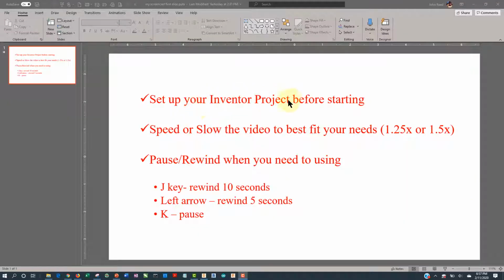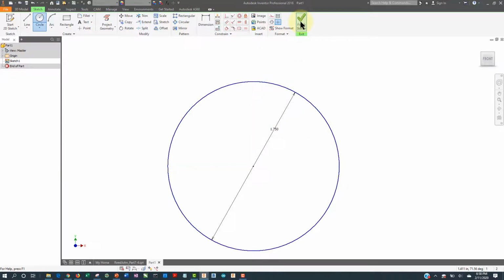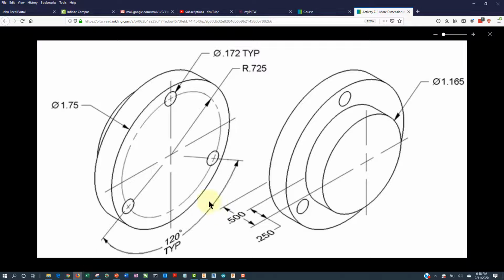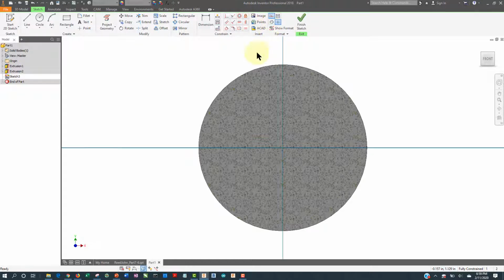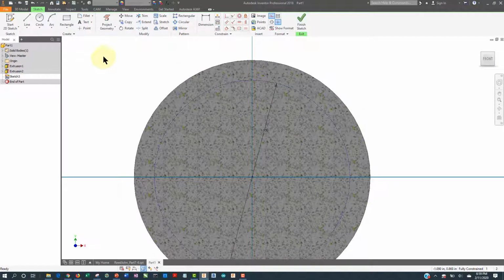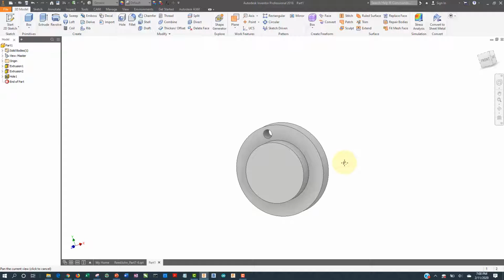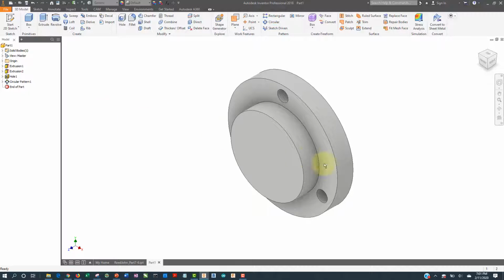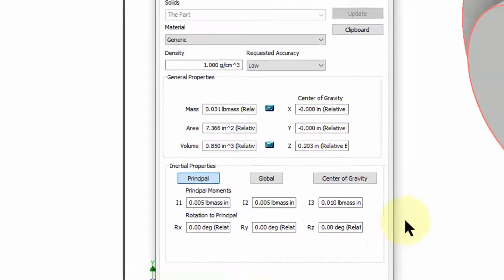7.1 More Dimensioning Part6